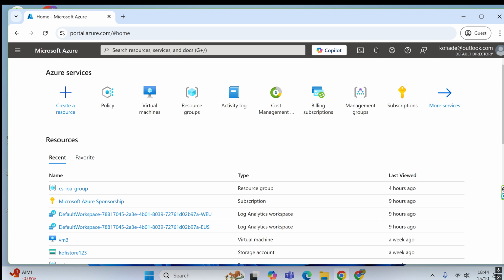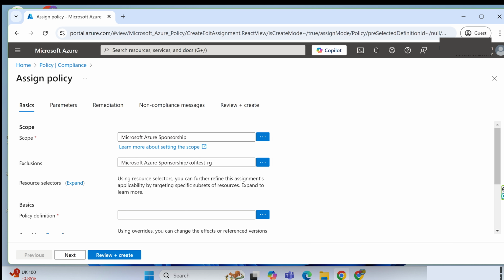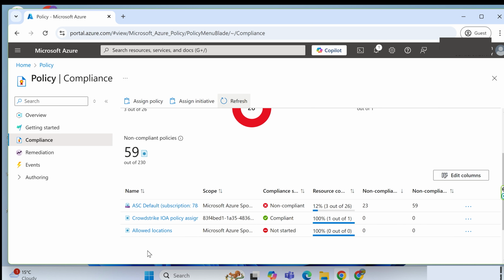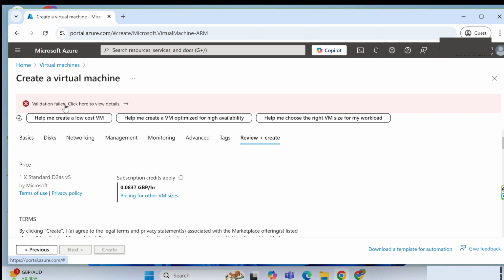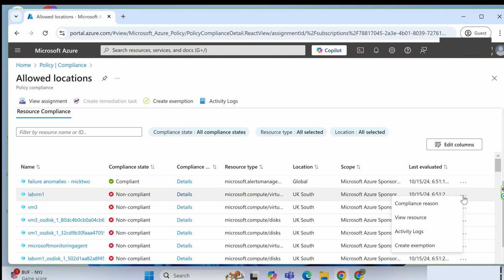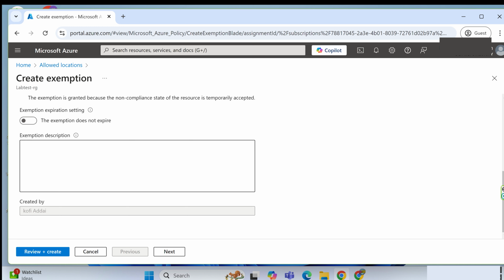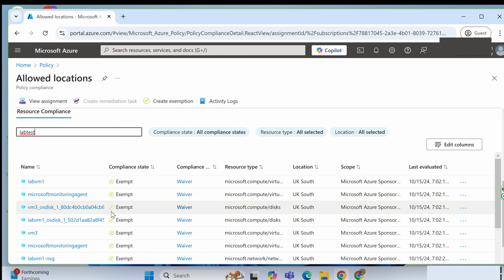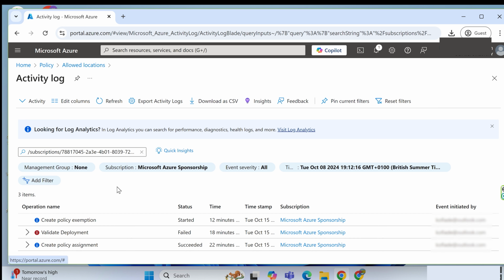Mastering Azure Policy: How to Set Up Policies with Exclusions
In this video, we dive into setting up Azure Policy with exclusions, a key skill for managing and enforcing compliance across your Azure environment! We’ll guide you step-by-step through creating and assigning policies in Azure, with tips on how to add exclusions for specific resources when needed.

Key Topics Covered:
What is Azure Policy and why it’s important for governance
Step-by-step guide to defining a policy in the Azure portal
How to assign policies at different scopes (subscription, resource group, or individual resources)
Adding exclusions to allow flexibility within your policy rules
Whether you're a beginner or looking to refine your Azure skills, this tutorial will help you manage resources with precision.